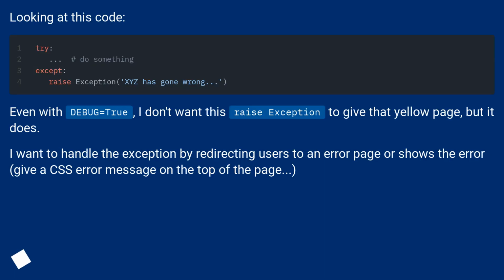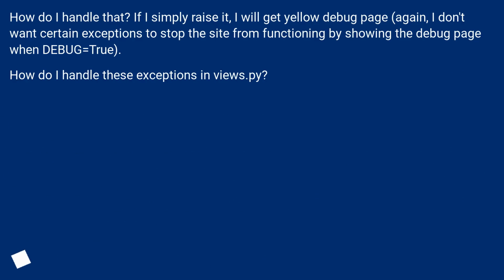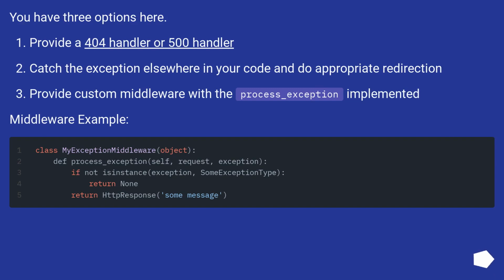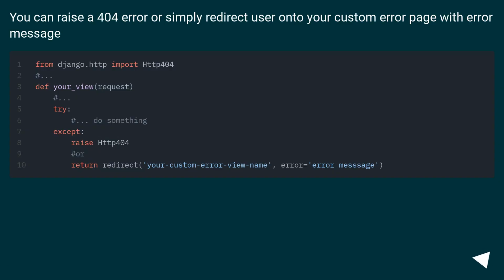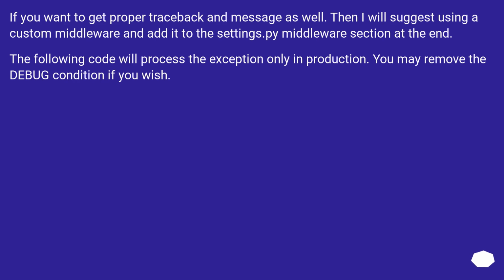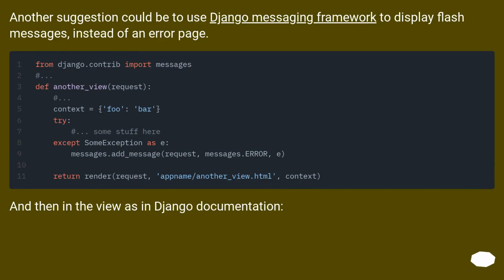Django - catch exception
Chapters
00:00 Question
00:53 Accepted answer (Score 22)
01:24 Answer 2 (Score 4)
01:51 Answer 3 (Score 1)
02:41 Answer 4 (Score 1)
03:18 Thank you